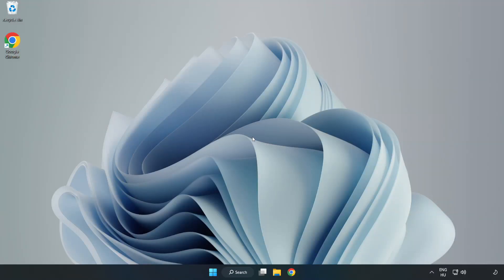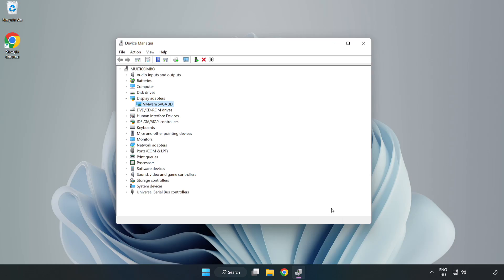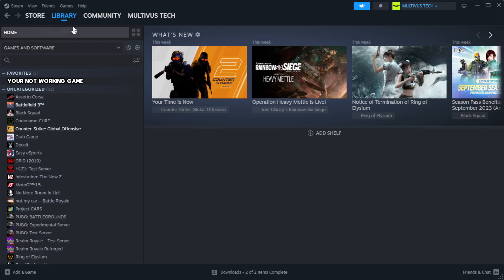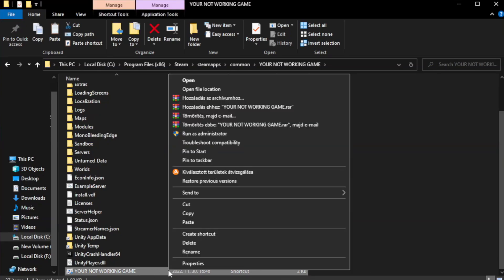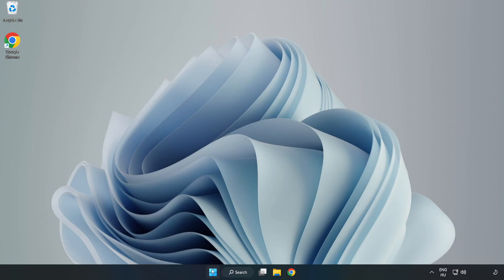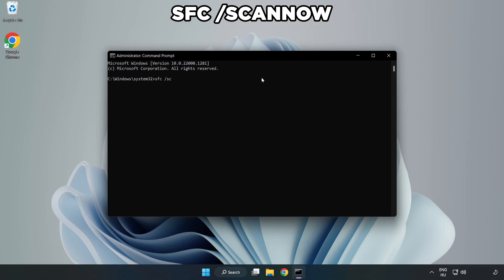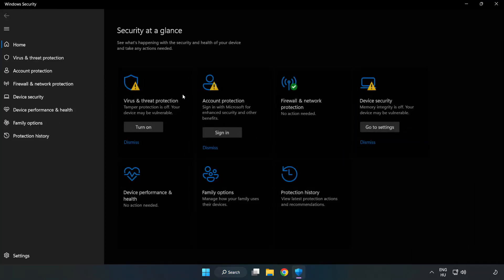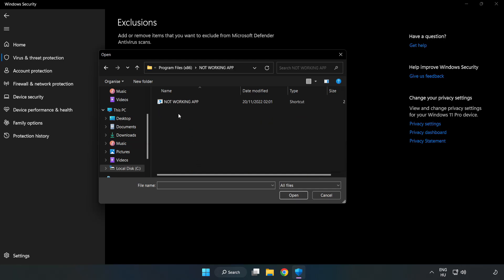How to FIX Cyberpunk 2077 Crashing / Not Launching!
I'm going to show How to FIX Cyberpunk 2077 Crashing / Not Launching!